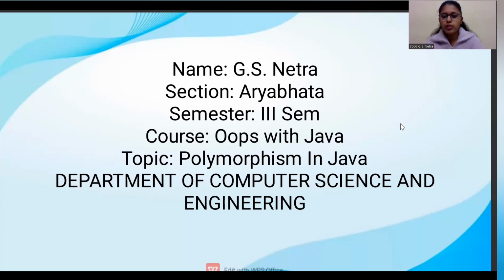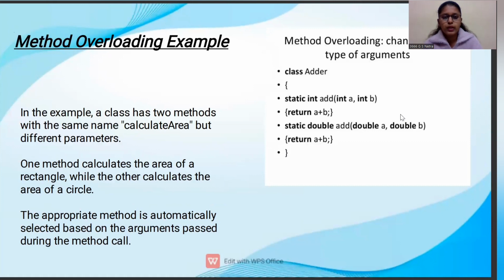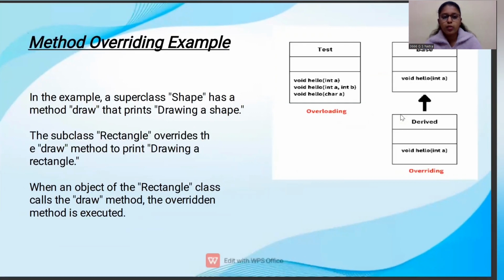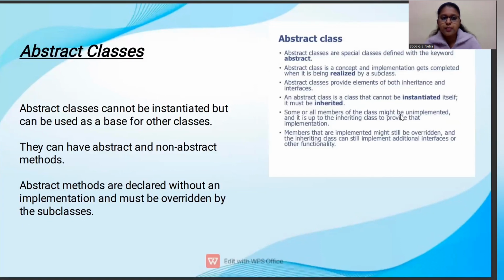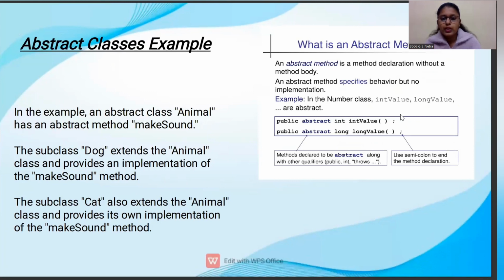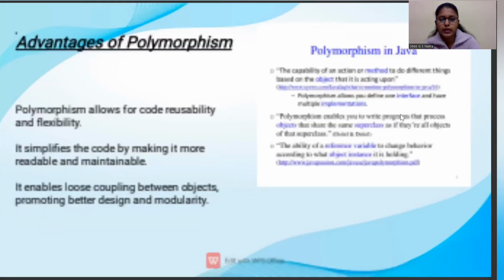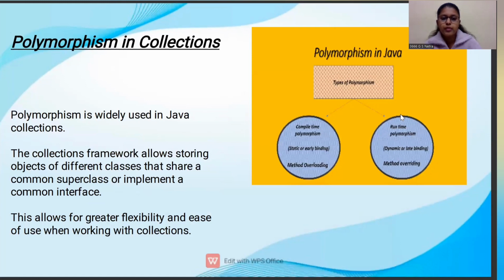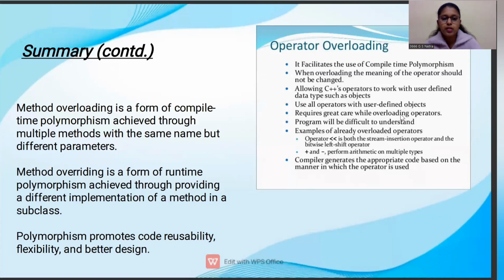Polymorphism in JAVA